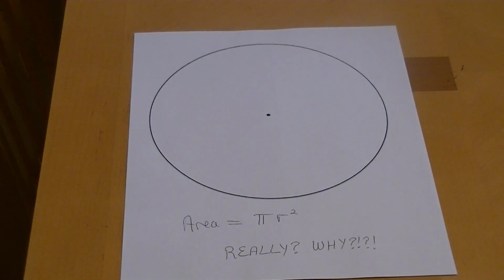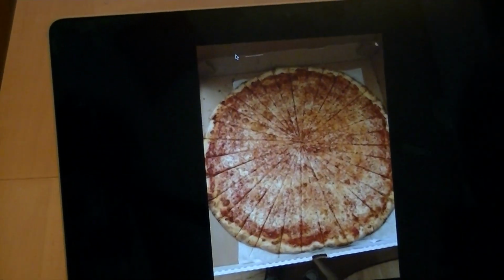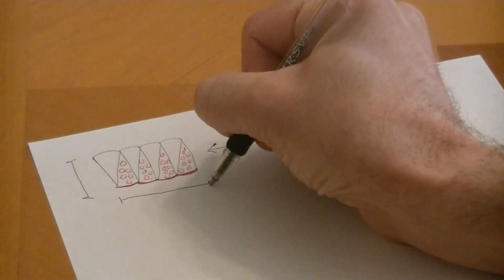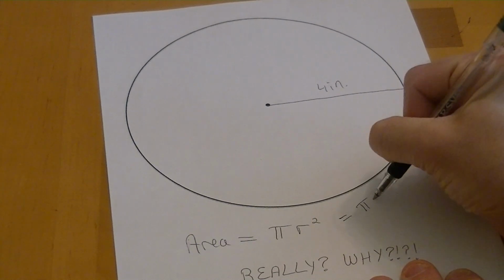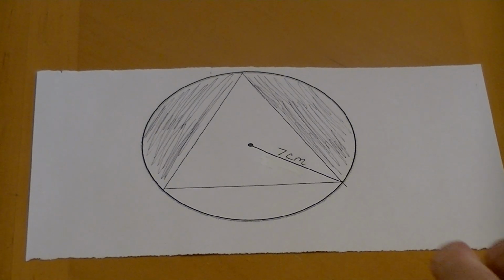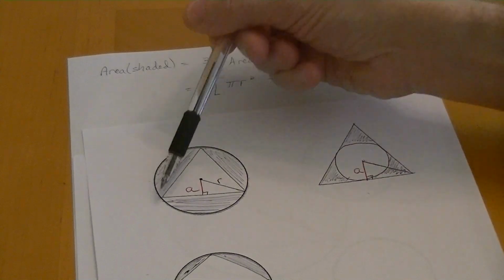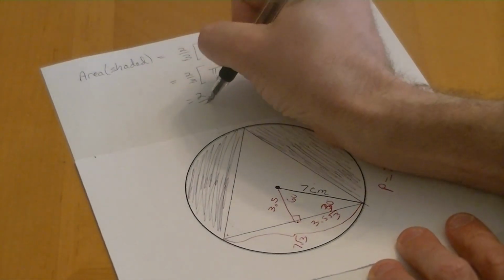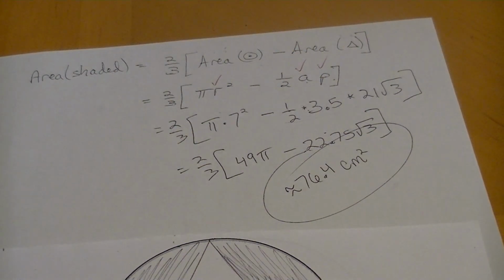Lesson 11-3 (Part 4) – Areas of Regular Polygons and Circles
Here's a convincing argument for the formula for the area of a circle.